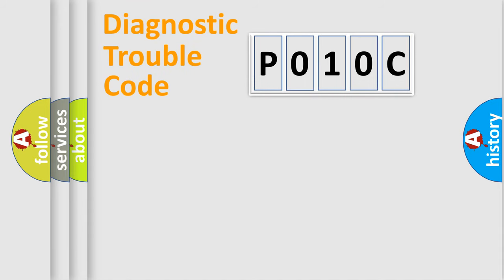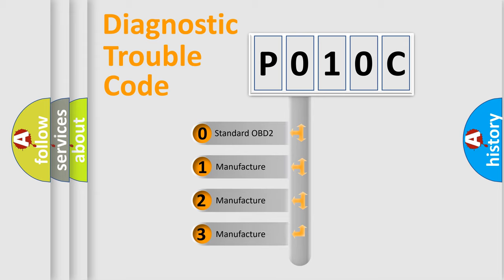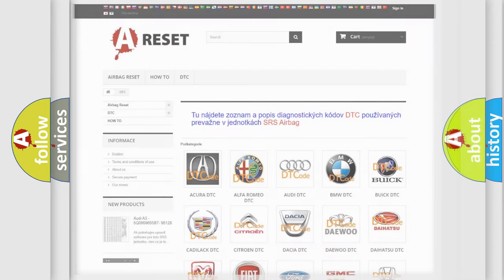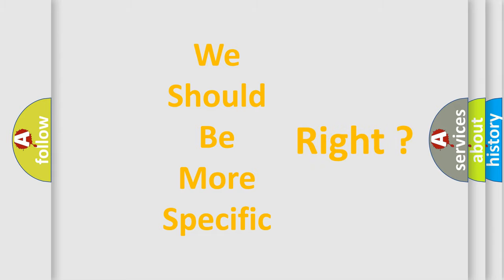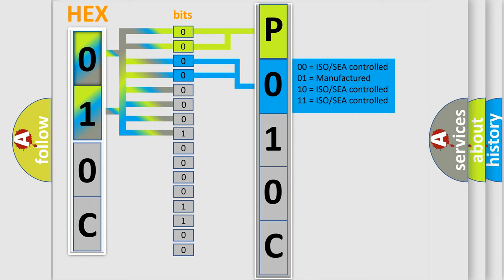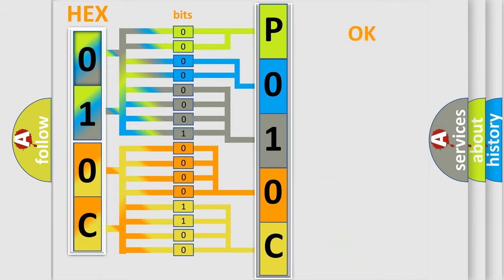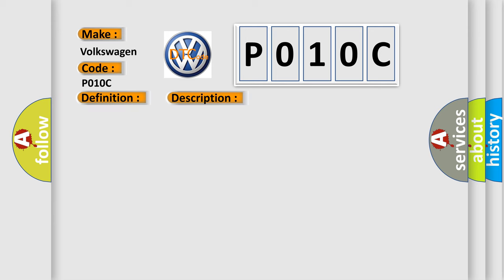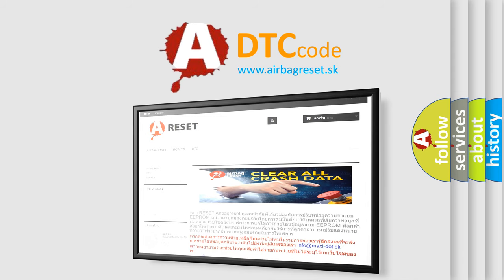DTC Volkswagen P010C Short Explanation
Contents:
0:21 Basic DTC analysis according to OBD2 protocol standard.
1:48 Insight into programming
2:58 A diagnostically understandable description of the Diagnostic Trouble Code
3:05 Basic error definition

Make:
Volkswagen
Code:
P010C
Definition:
No Communication With Body Control Module
Cause: